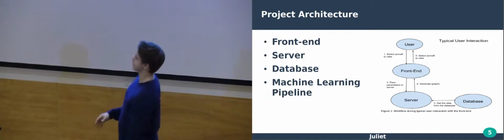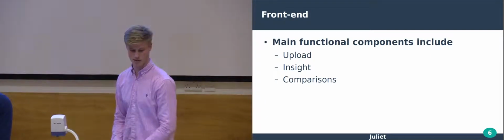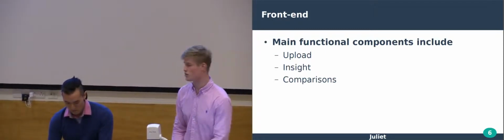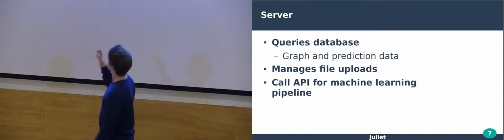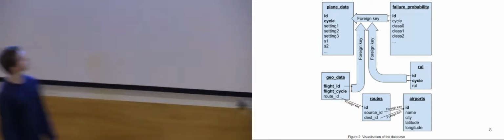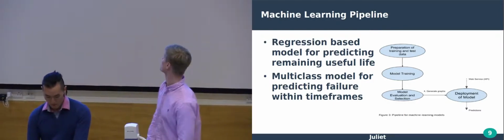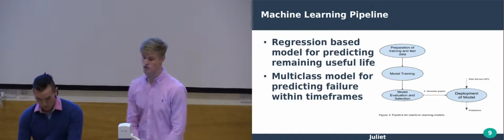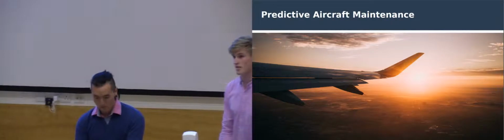Design Projects 2018 - Group Juliet - Predictive aircraft maintenance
Local company Satavia helps airlines and aircraft engine
manufacturers to schedule maintenance based on the amount of
exposure the components have had to air pollution, dust, ice,
volcanic ash and other environmental factors. They have large
data sets which could be used to train predictive models that
might be added to the Microsoft Cortana Intelligence Solution
Template Playbook (assistance from Microsoft Research will be
available) for predictive maintenance in aerospace. You will
need to deliver a data ingestion architecture for a range of global
data, and also demonstrate an aircraft maintenance scheduling
application based on machine learning that applies the results.